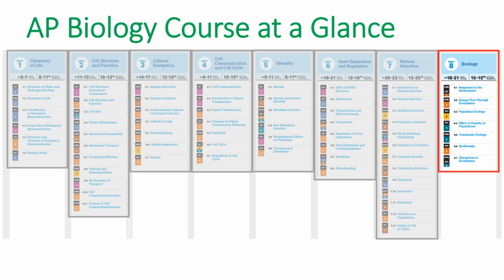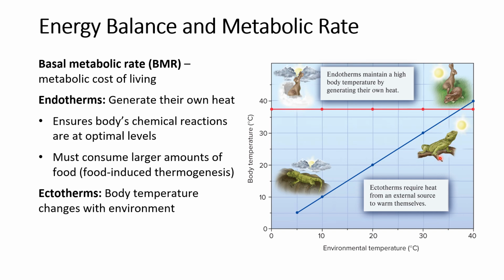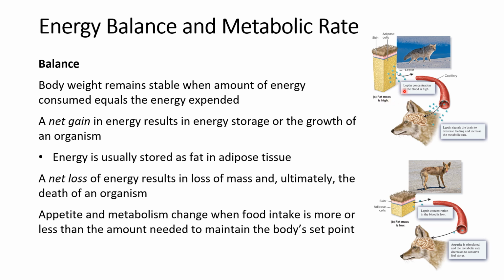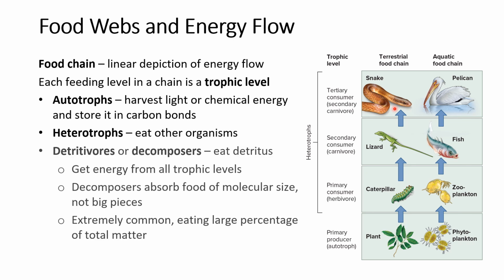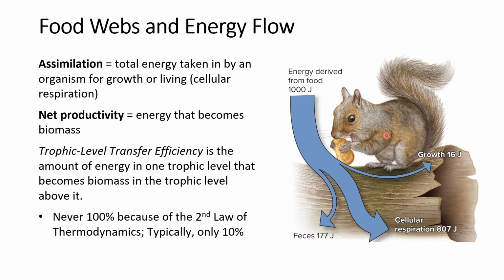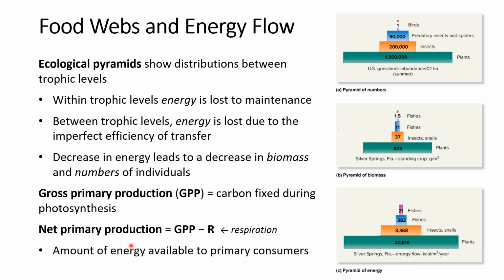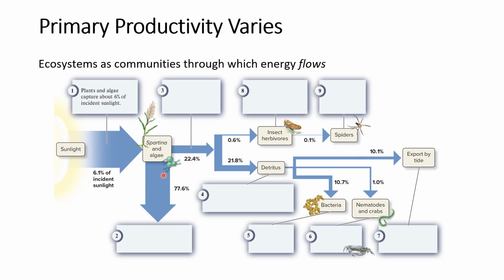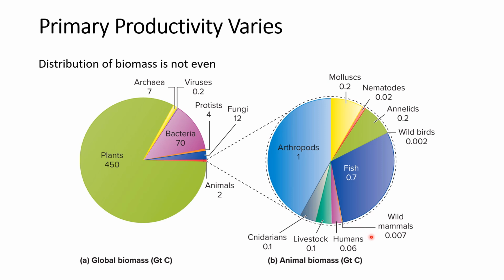II Energy Flow Through Ecosystems Lecture